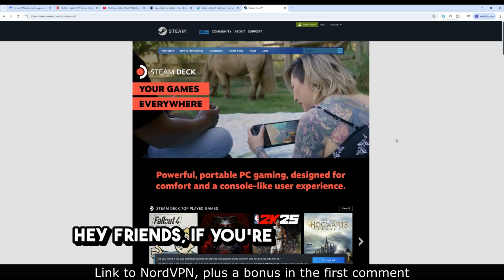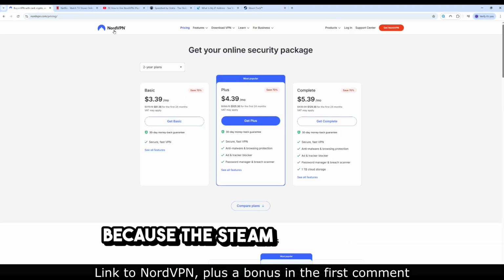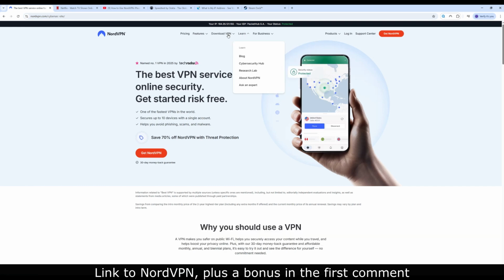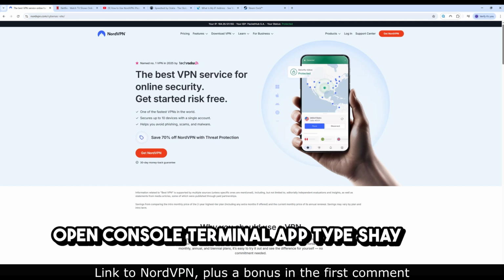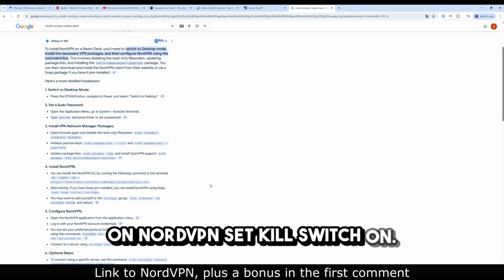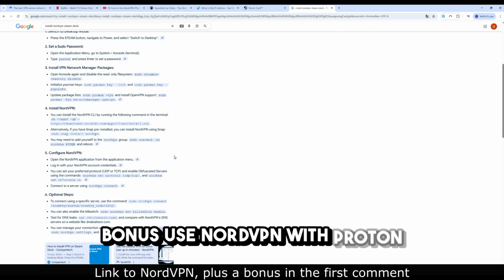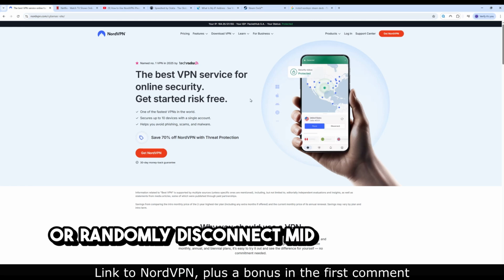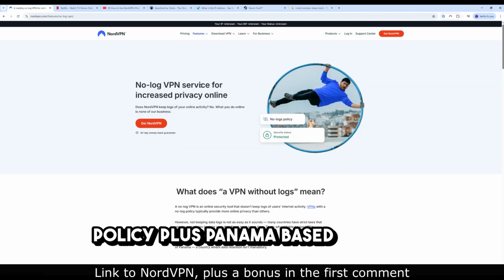How to NordVPN Activate on Steam Deck (Full 2025 Setup Guide)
Want to protect your Steam Deck while gaming, downloading, or traveling? This guide shows you exactly how to activate NordVPN on your Steam Deck, using Desktop Mode and the official Linux client.

✅ Full VPN install + terminal commands
✅ Secure downloads, public Wi-Fi, and geo-unlocks
✅ Works with Steam, Proton, and third-party launchers

🎁 2025 Deal Includes:
– 3 FREE months
– Free eSIM with mobile data
– Antivirus + cloud storage (Plus plan)

📌 Bonus also pinned in the comments!